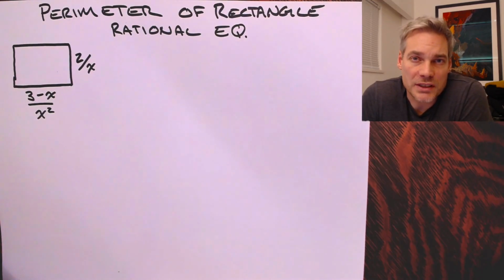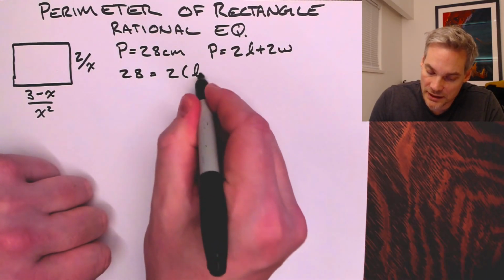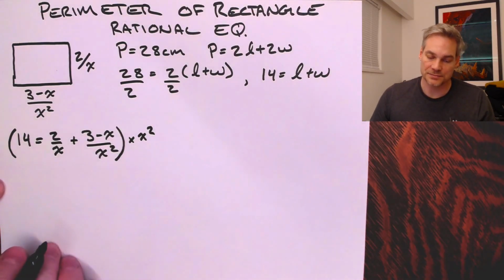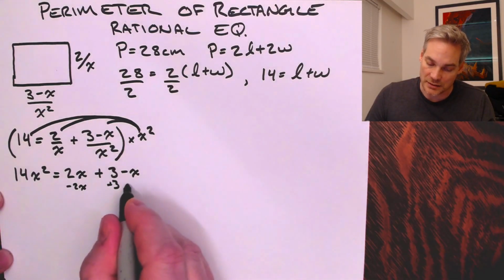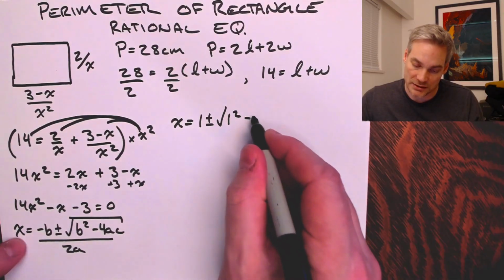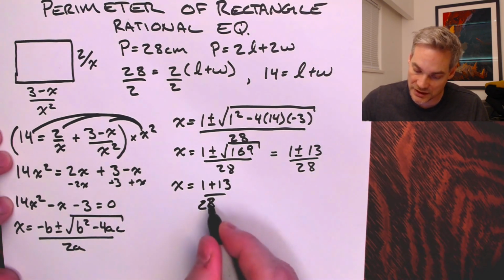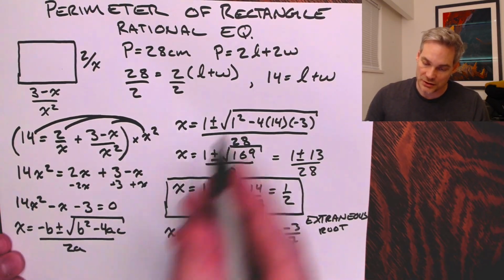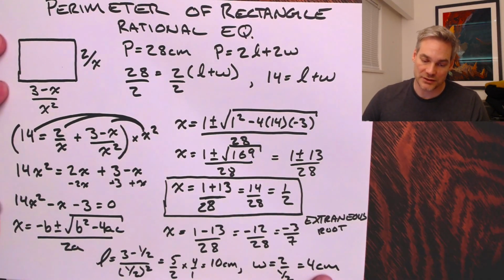How to solve a perimeter problem using rational expressions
Math 11: Learn how to solve a typical rational equation and how to check your solution.